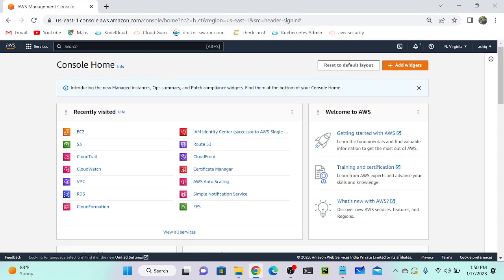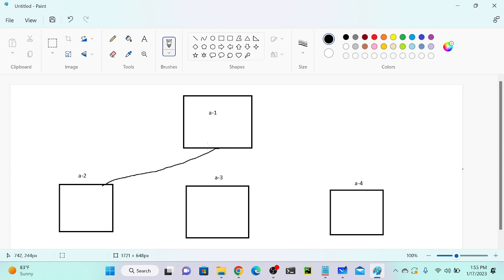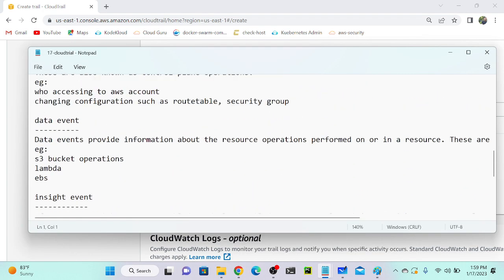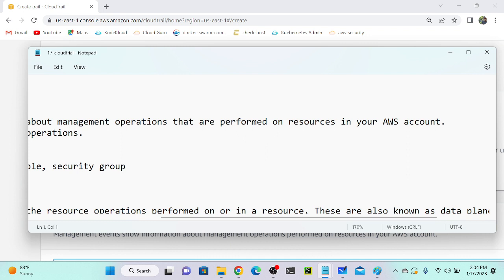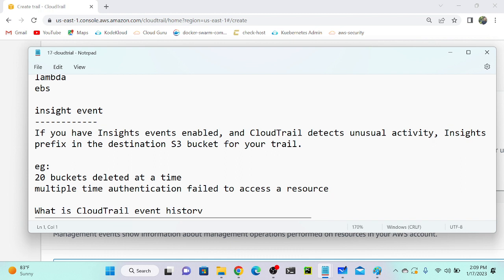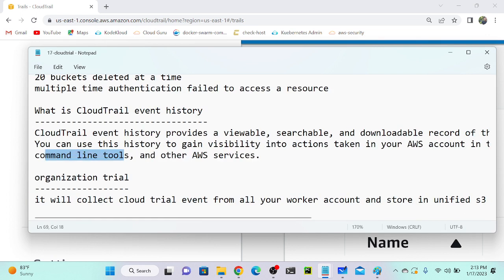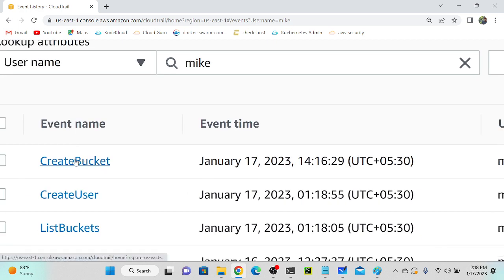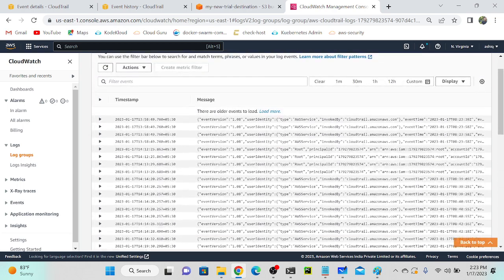Monitor User Activity Using Cloud Trial | Analyse Cloud Trial Log